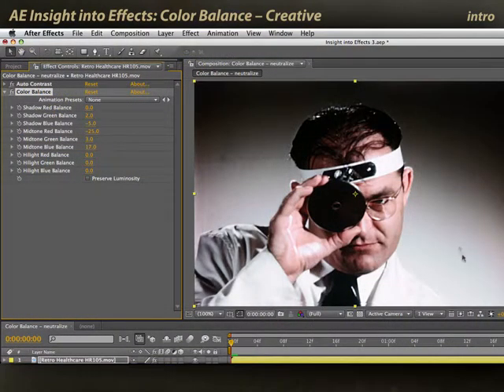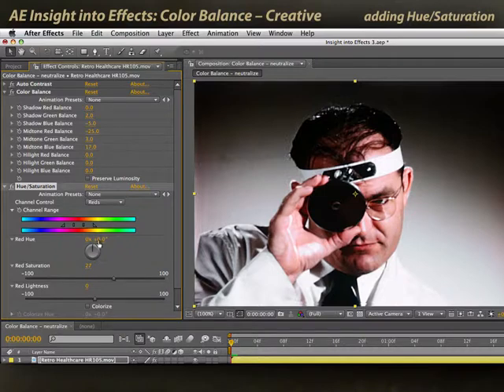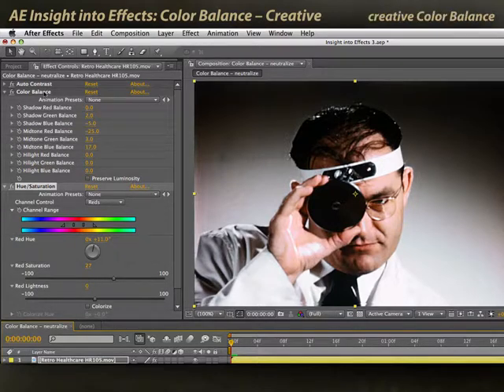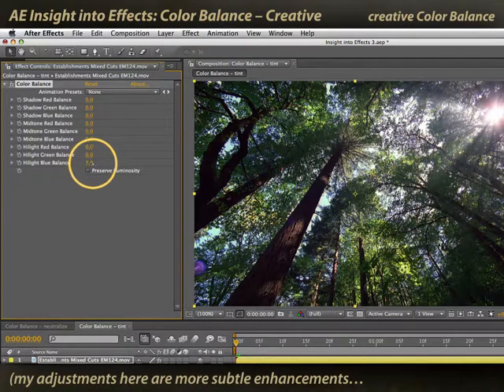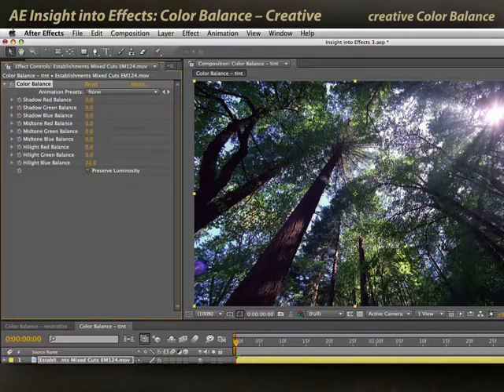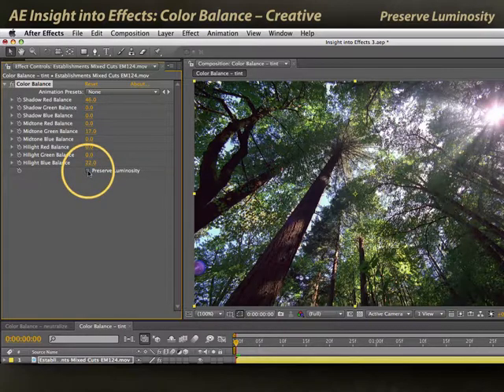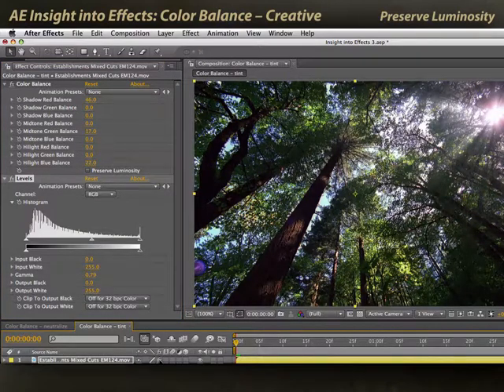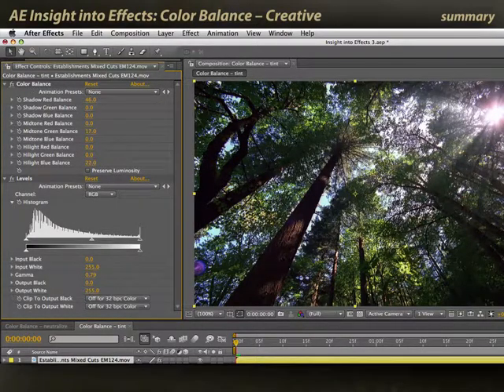After Effects Classic Course: Color Balance 2 – Creative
In the first movie in the Color Balance playlist, we showed how to perform traditional color correction duties using the Color Balance effect. In this one, we’re going to share some more creative applications, including teaming it up with the Hue/Saturation (discussed in a separate movie).

This movie previously appeared in our Insight Into Effects course on Lynda.com/LinkedIn Learning. They've retired that course from their library, so we're making the movies from it available publicly for free. The playlist of previous movies we’ve made available is

This movie previously appeared in our Insight Into Effects course on Lynda.com/LinkedIn Learning. They've retired that course from their library, so we're making the movies from it available publicly for free. These videos are usually accompanied by short posts on our ProVideo Coalition blog channel